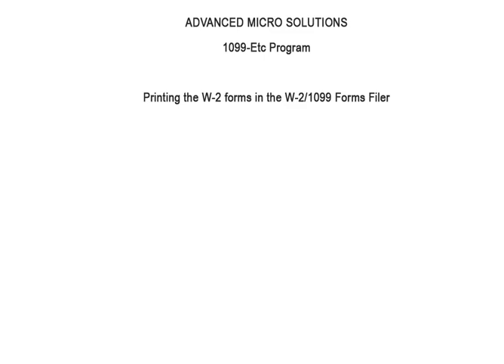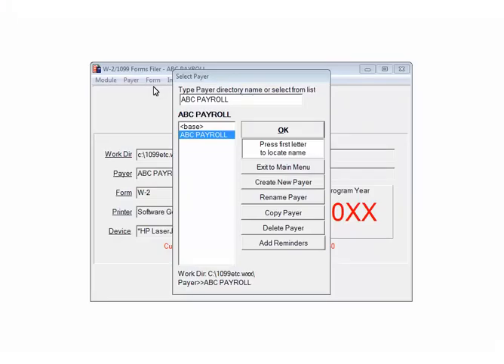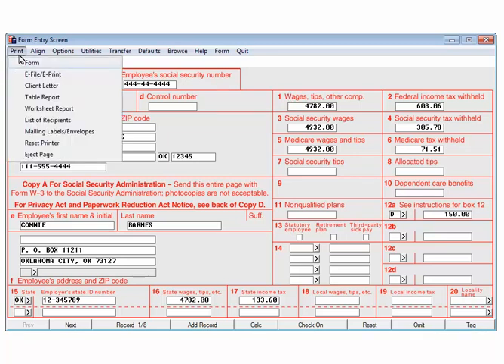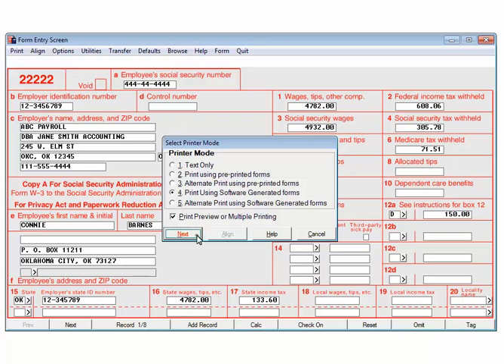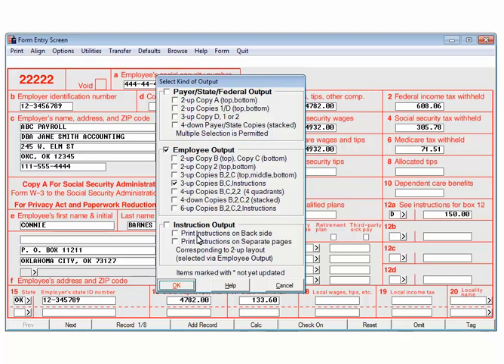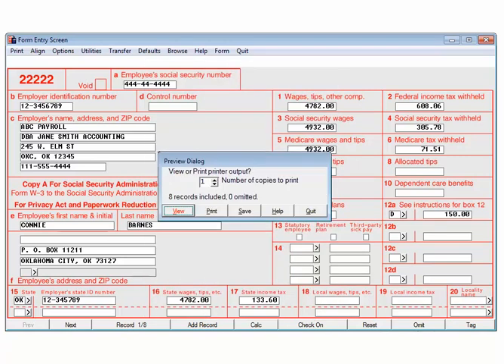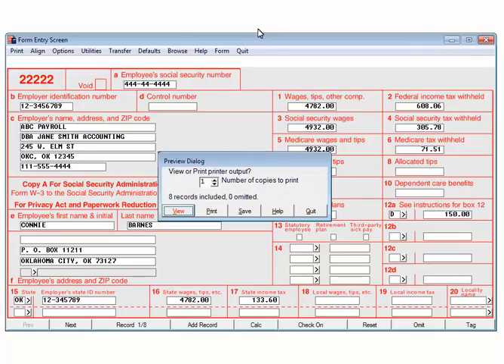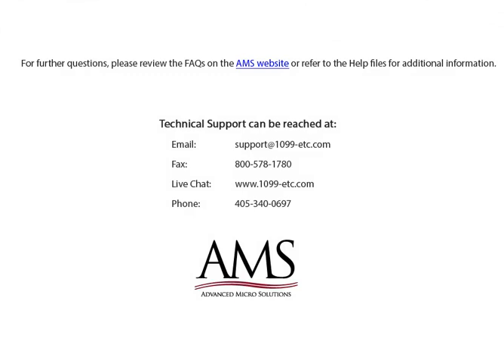W-2s - Printing Forms in the W-2/1099 Forms Filer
This describes the process of printing W-2 forms in the 1099-Etc program.